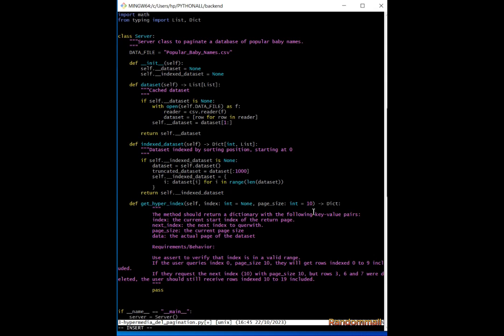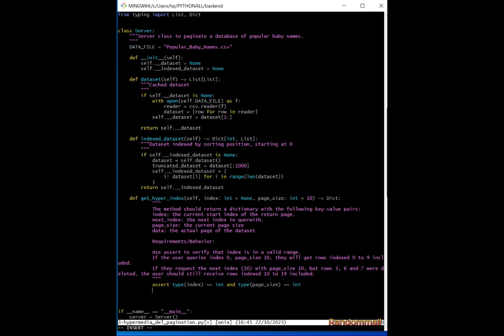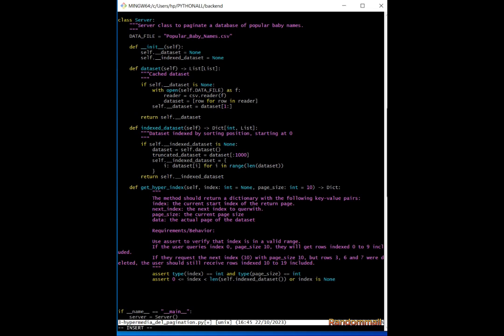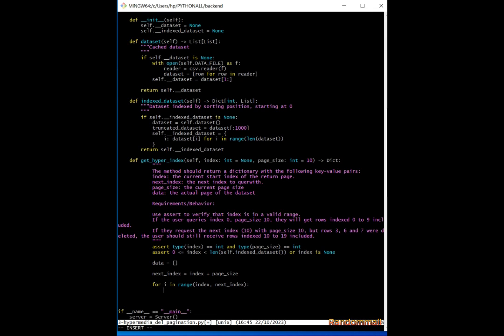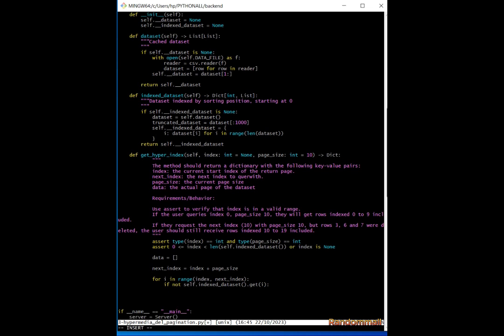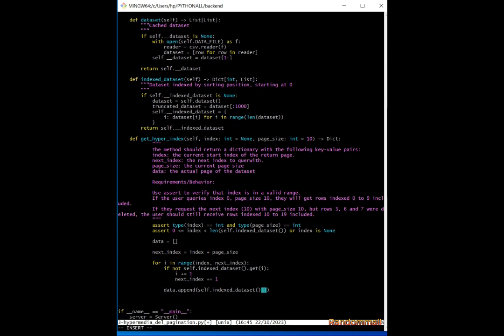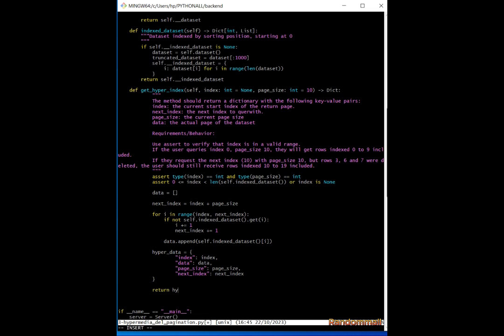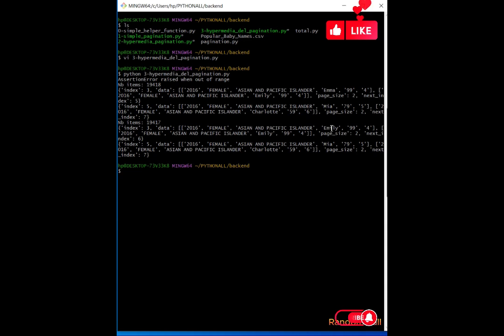0x00. Pagination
Pagination task 3